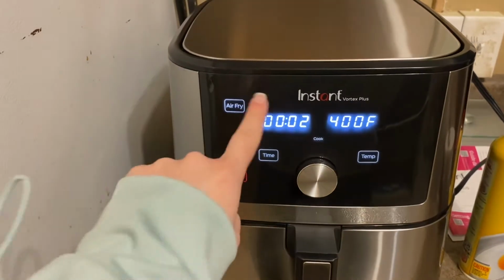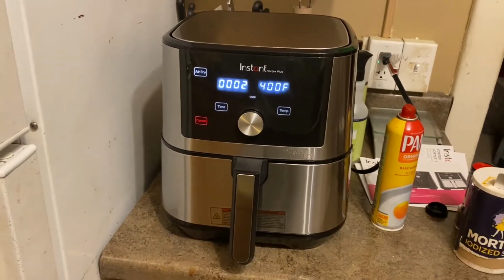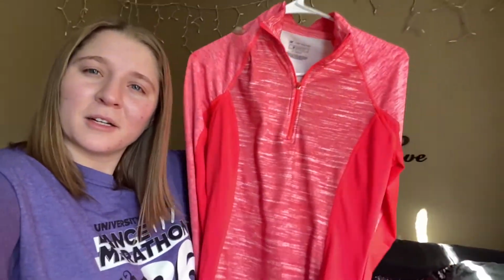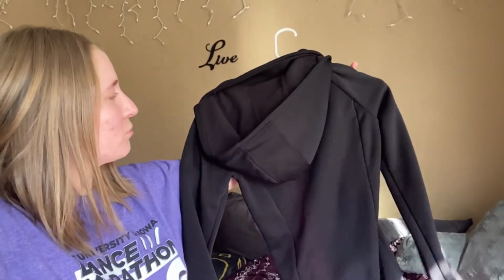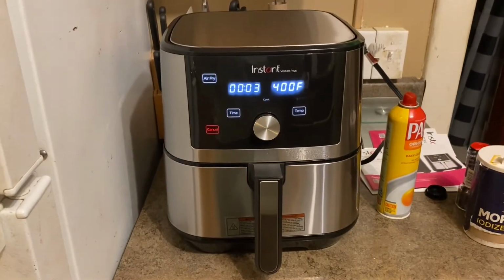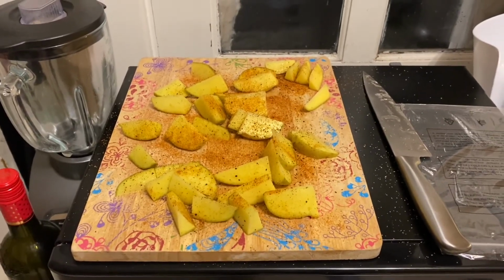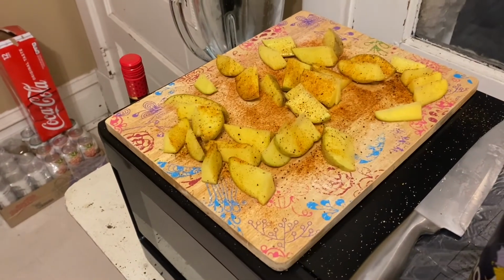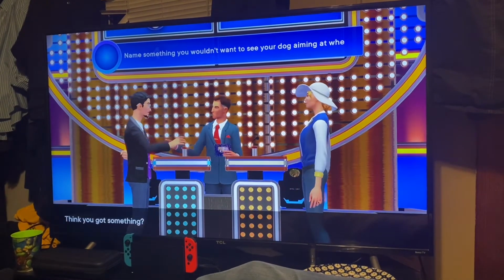Cooking with My New Air Fryer! (Instant Vortex Plus)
Dominic got me the Instant Vortex Plus Air Fryer for Christmas, and today we used it for the first time! We made chicken tenders and potato wedges, and they turned out amazing! I also talk about running in the winter and playing Family Feud on the Nintendo Switch. Finally, I talk about how I sent my brother to the emergency room.

I'm a 22 year old college student living with my boyfriend and our dog! I'm a lifestyle vlogger with some fun videos in between:) Come experience life with us!